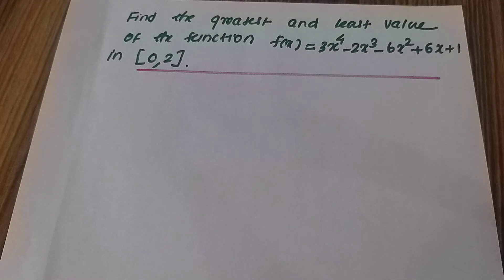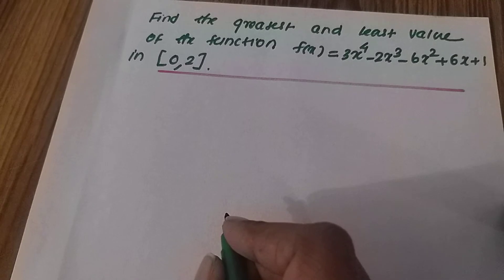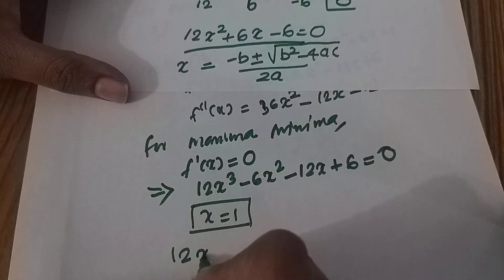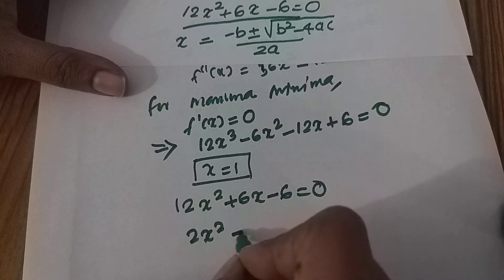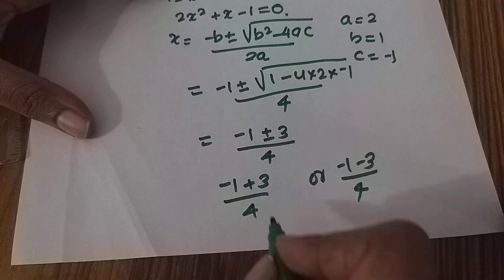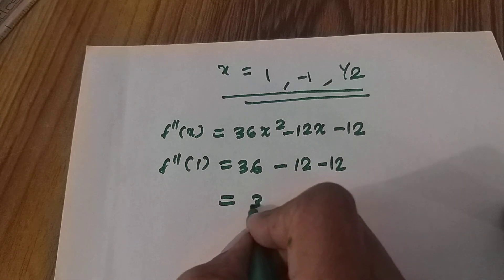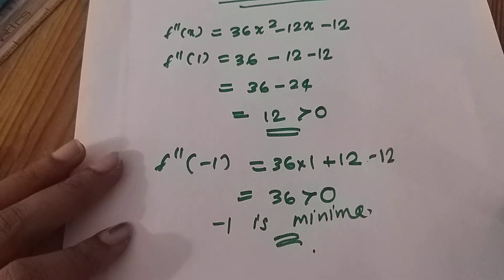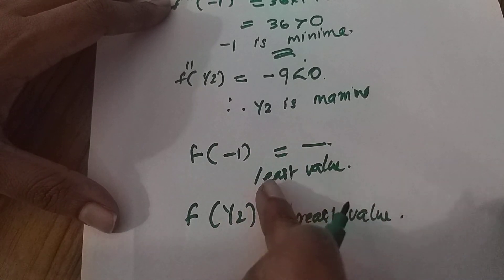maxima minima.application of differentiation. bca,bsc ele sem1 eg.2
maxima minima. bca bsc ele first sem maths new syllabus 2019 kerala university.malayalam medium. application of differentiationfirst year previous question paper
calculus
semester 1
exam special easy malayalam explanation
differentiation
bca
bsc computer science
bsc mathematics
bsc electronics
for maths students
easy life maths
@veena's maths classroom
maths
easy exam tip and tricks

rolle's theorem
maxima minima
product rule
division rule

logarithamic all problems

basic differentiation class

bca full class sem 1